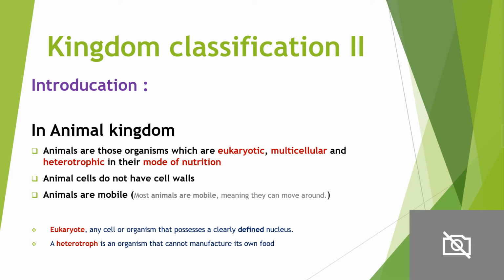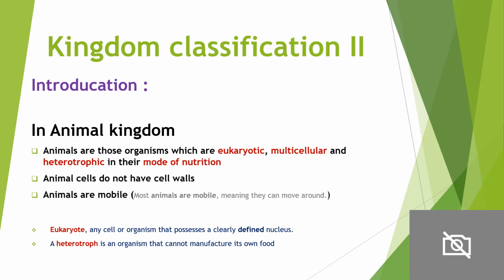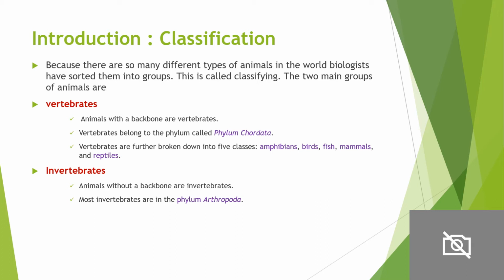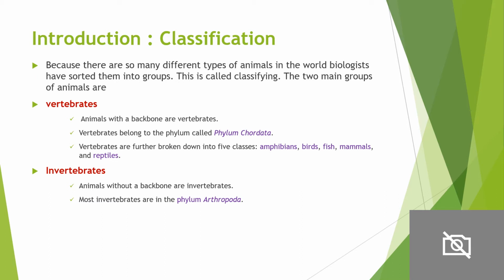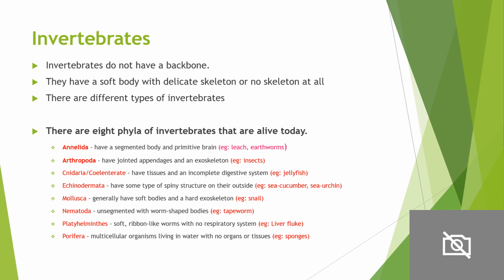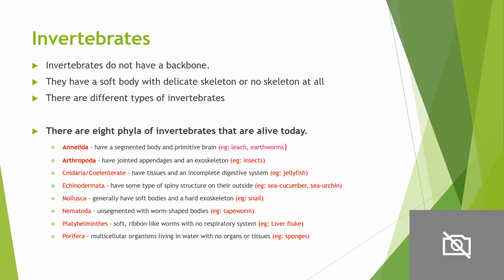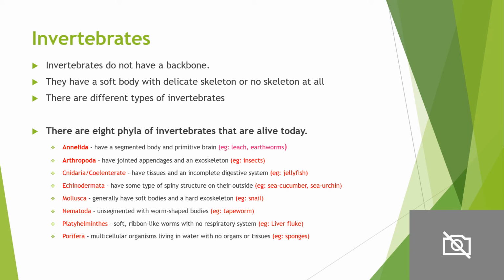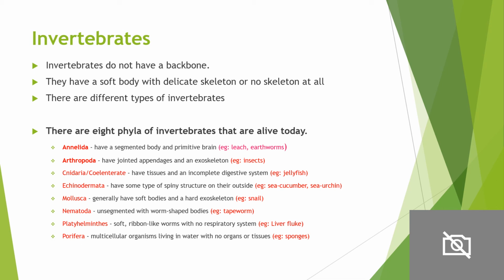Kingdom classification II -7th std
This video from REVAN Learn by Videos explains about classification of animals - Kingdom of classification II. We get to know the basics in the concept of classification of animals.  This video is suitable for class 7